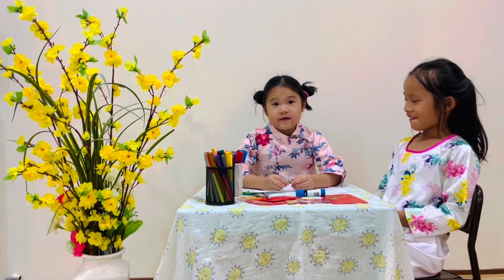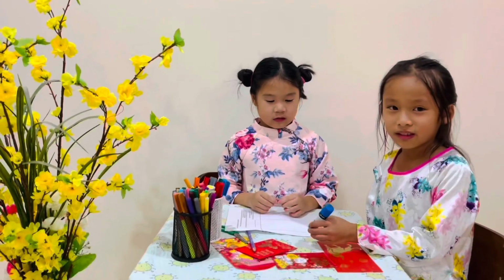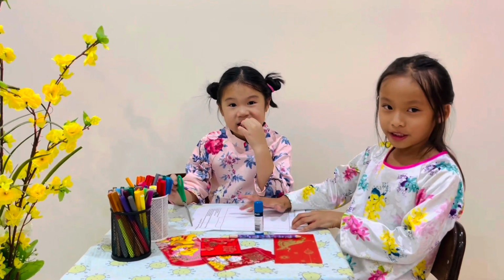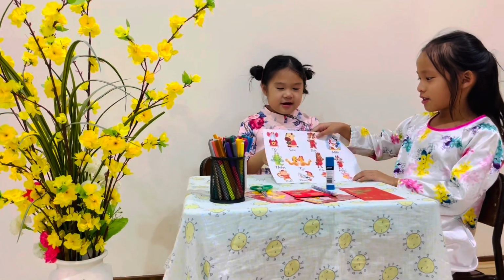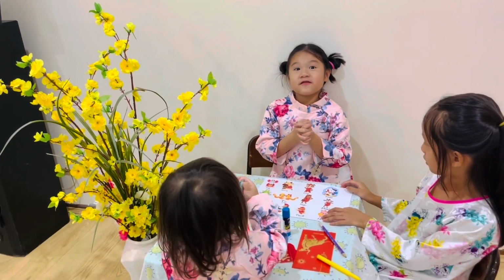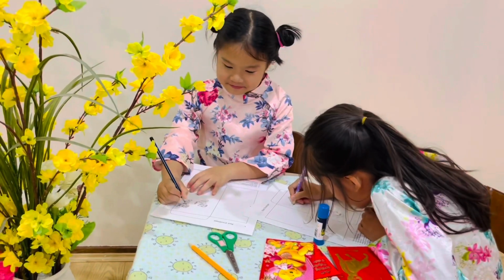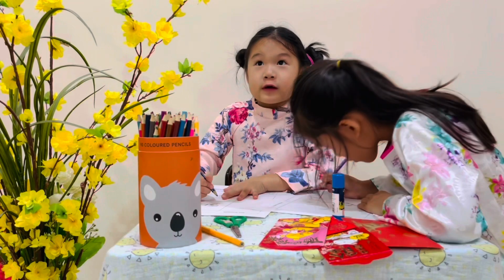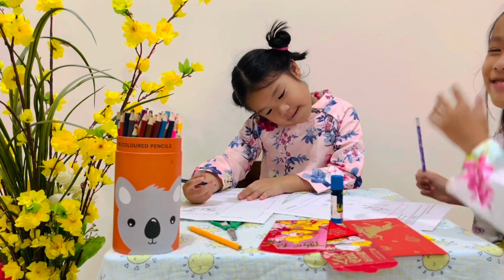Lunar New Year 2022